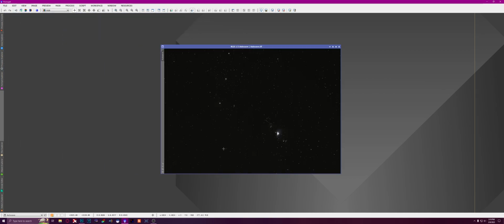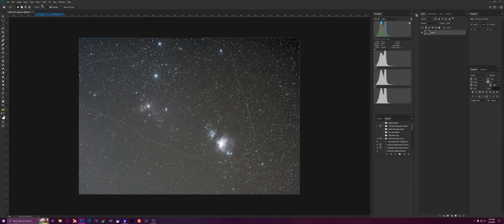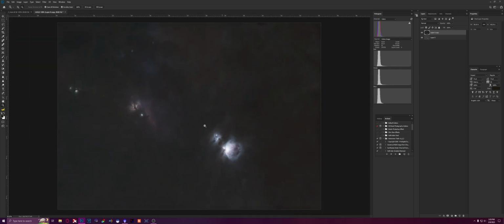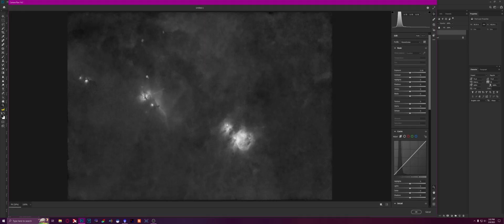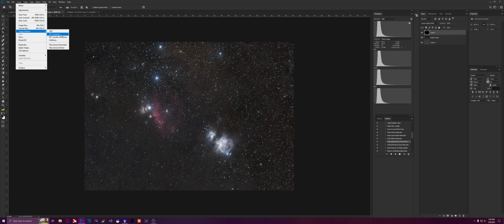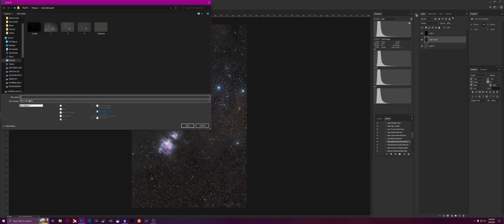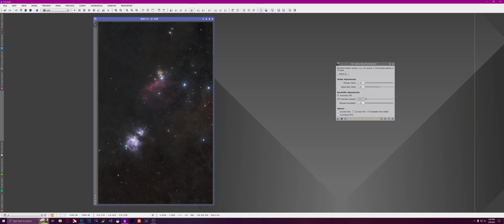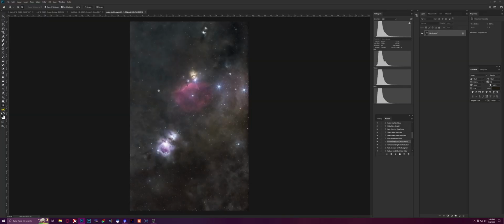Processing my Astrophotography: Orion's Belt & Sword (PixInsight & Photoshop Workflow)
I took this image of Orion's Belt & Sword back in January, but decided to reprocess it using the knowledge that I have now and I think I got quite an amazing result. I made a video explaining the workflow using PixInsight and Photoshop